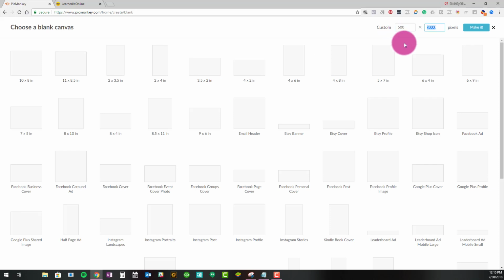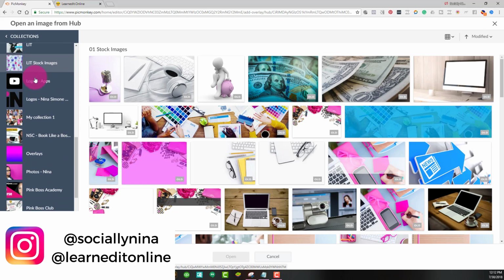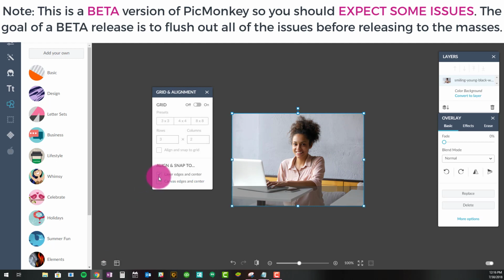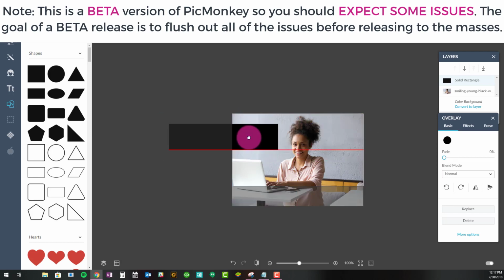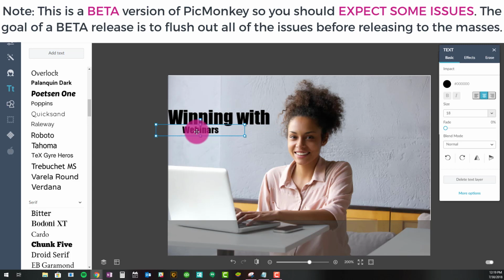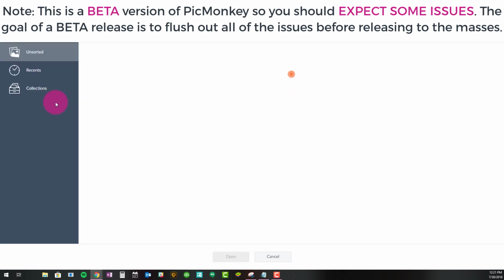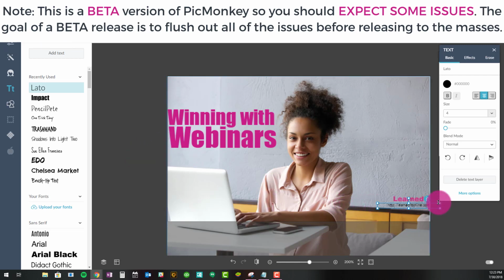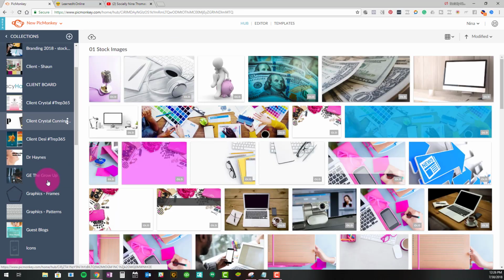PicMonkey Tutorial - How to use PicMonkey to Make Thinkific Course Cover Thumbnails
So I've been playing around with PicMonkey A LOT lately.  With the new beta version, I want to be able to provide feedback early so I can try to get the features I want in there. Insert evil laugh.

PicMonkey Beta is looking pretty nice right about now.  The new features are amazing. They are still working out some of the bugs but... umm that's what a BETA version is.  lol.
In this tutorial, I'm creating course covers / thumbnails for my online school on the Thinkific platform.

Thinkific Course Covers 580 x 280